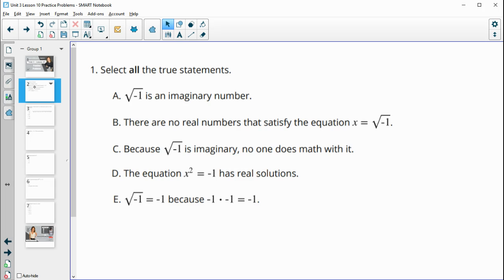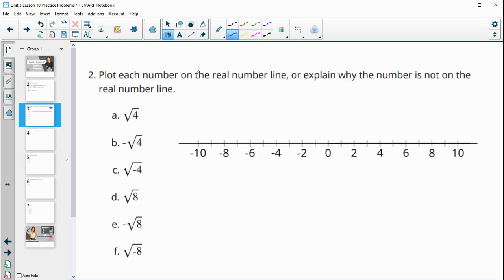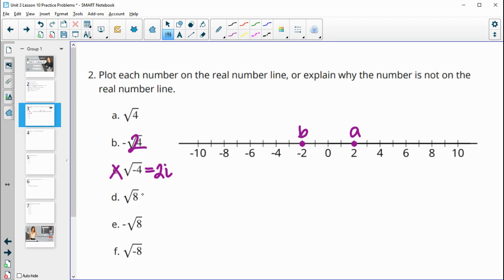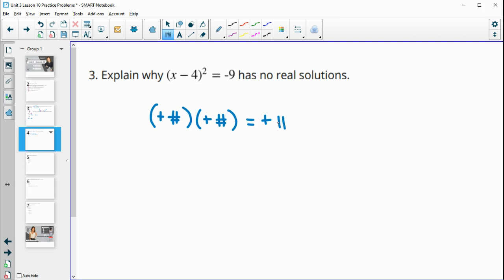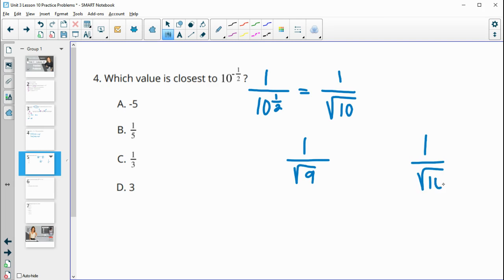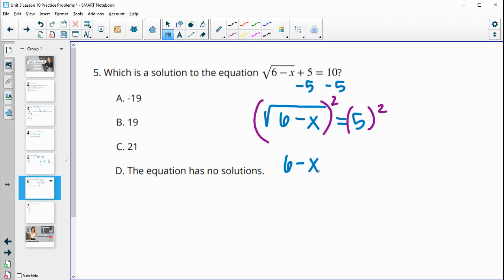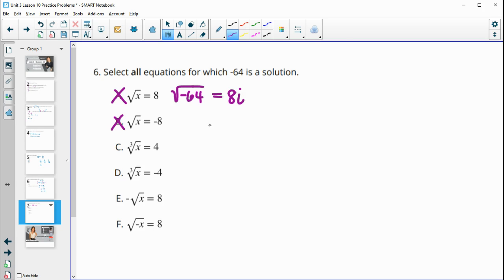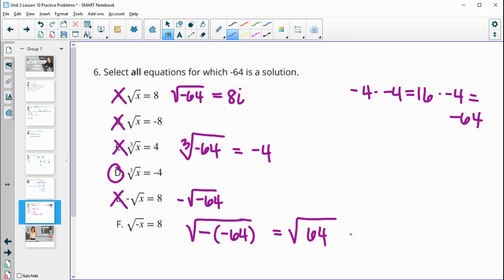Unit 3 Lesson 10 Practice Problems IM® Algebra 2TM authored by Illustrative Mathematics®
Title: A New Kind of Number

Common Core Standards in This Lesson:
CCSS.HSN-CN.A.1
CCSS.HSN-CN.A.1: Know there is a complex number 𝘪 such that 𝘪² = –1, and every complex number has the form 𝘢 + 𝘣𝘪 with 𝘢 and 𝘣 real.